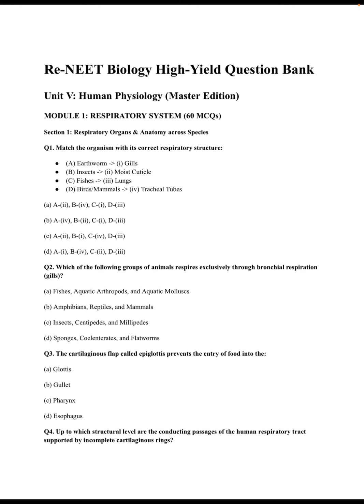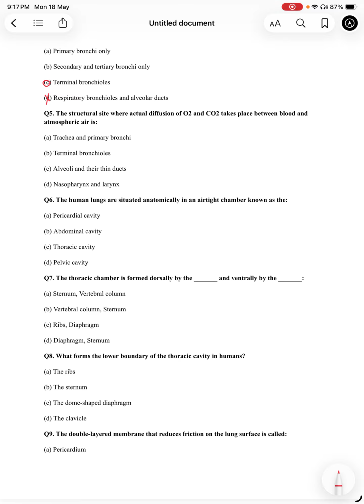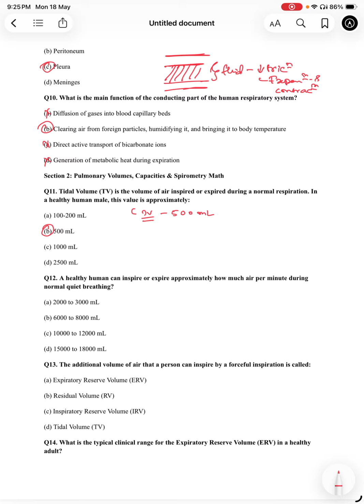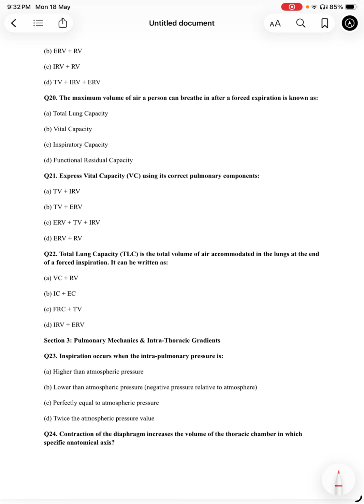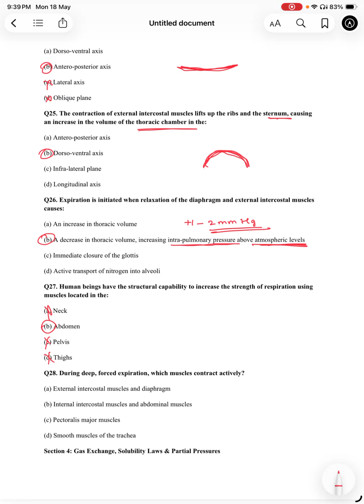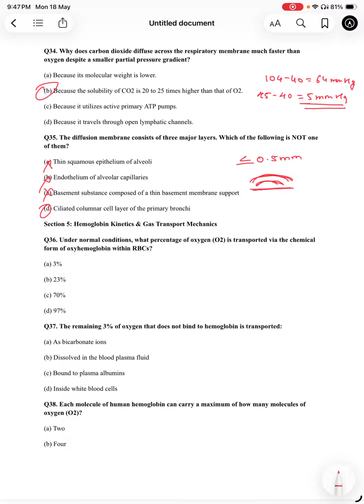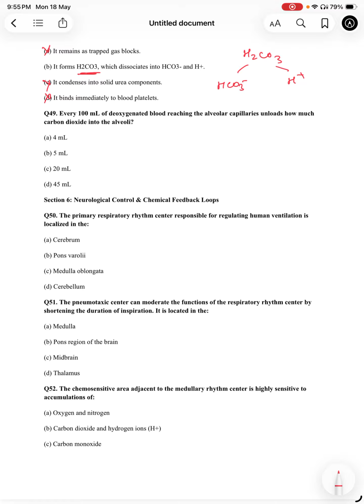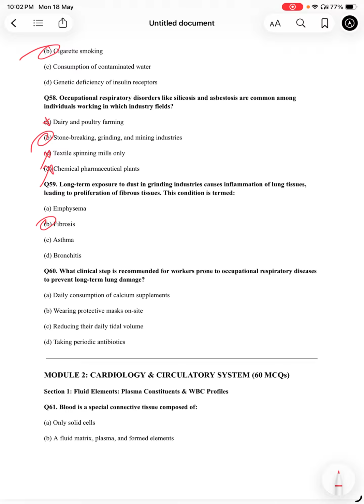NEET Biology Respiration MCQs (Part 1) | Rapid Revision for Re-NEET | Human Physiology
This video is a Re-NEET Biology MCQ Revision session on Human Physiology – Respiration (Part 1) designed for rapid revision, concept reinforcement, and exam-oriented practice.

In this session, you will go through high-yield MCQs covering the entire respiratory system, including anatomy, physiology, pulmonary volumes, gas exchange, transport of gases, neural control, and clinical concepts — all important for NEET and re-NEET aspirants.

This is a 54-minute intensive MCQ practice video, structured to help you revise faster, retain better, and test your conceptual understanding in real exam style.